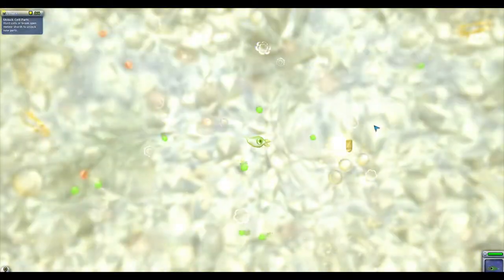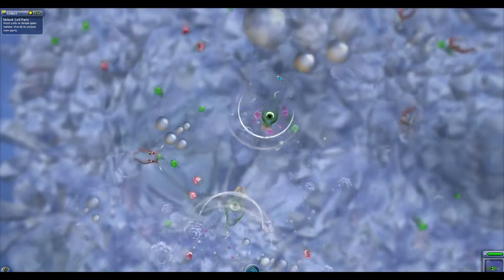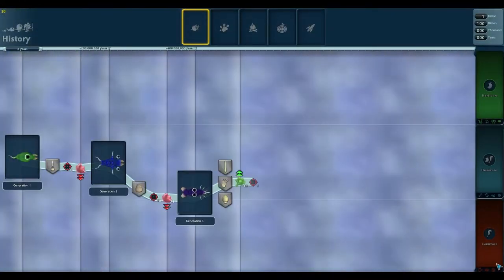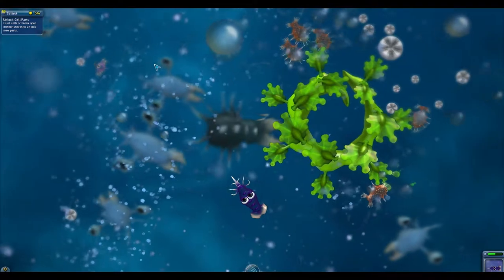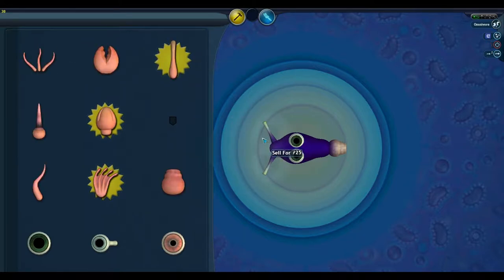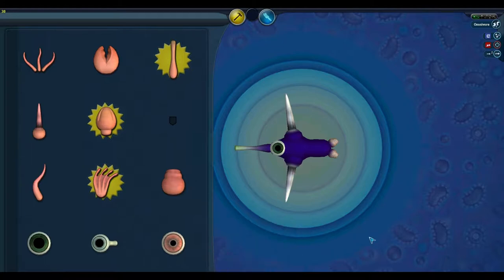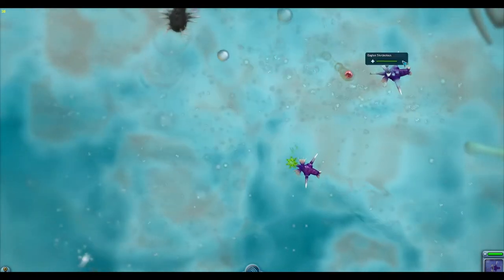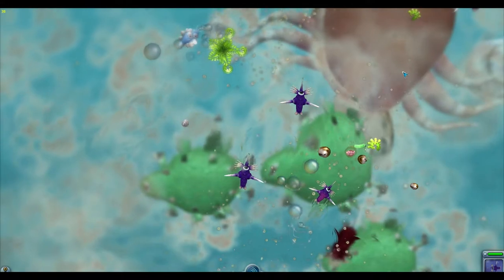Let's Play Spore Ep. 1 - Welcome to my Tidepool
Hey there!

Spore is a fantasy game based on evolution. The goal of the game is to survive and thrive while attempting to evolve into sentience.